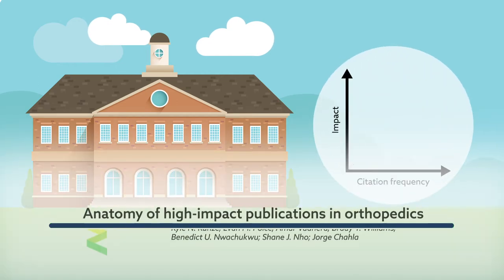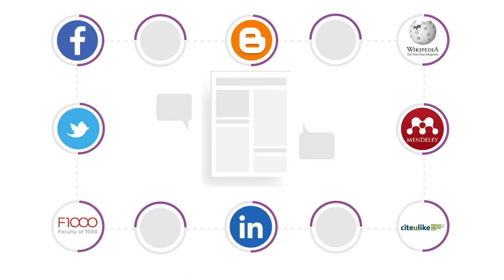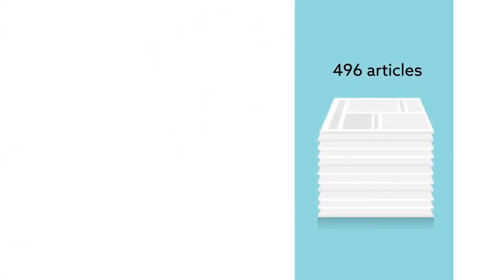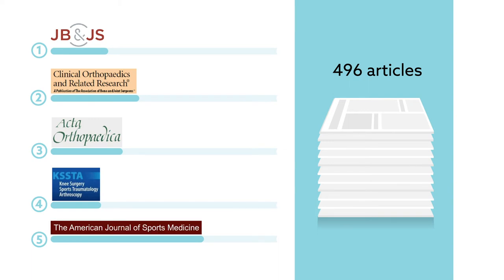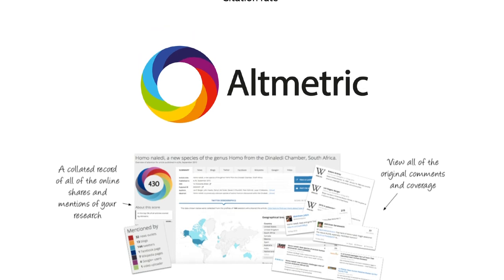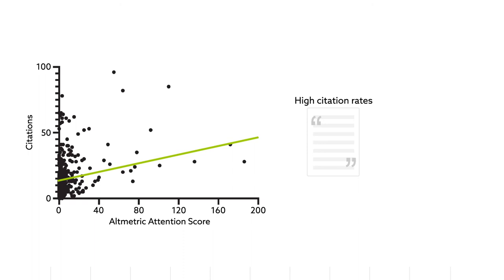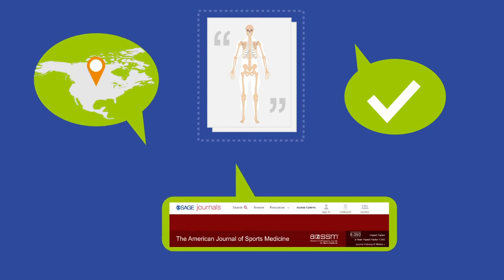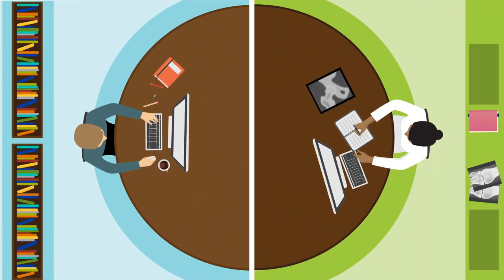Anatomy of high-impact publications in orthopedics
Kunze, et al. "What Is the Predictive Ability and Academic Impact of the Altmetrics Score and Social Media Attention?" The American Journal of Sports Medicine (2020). DOI: 10.1177/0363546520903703